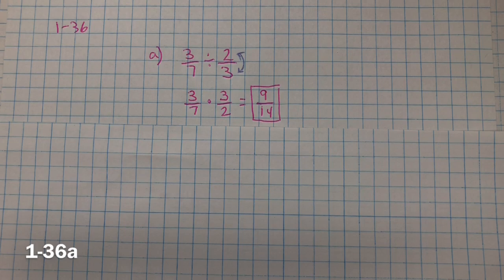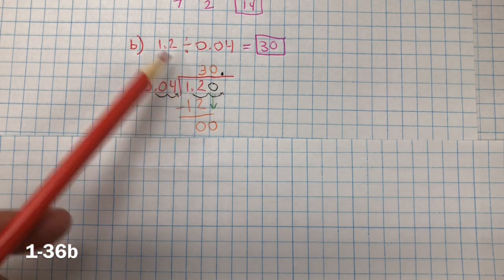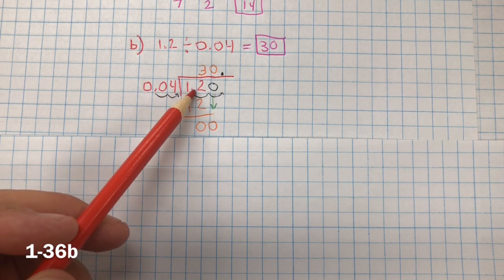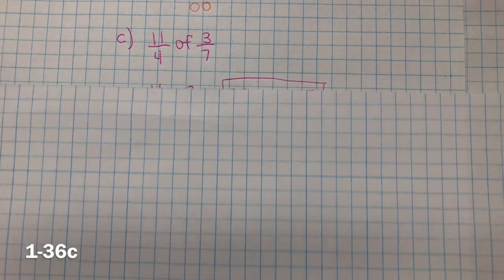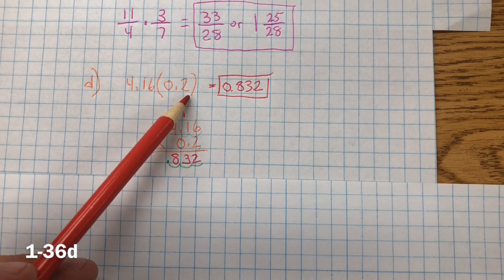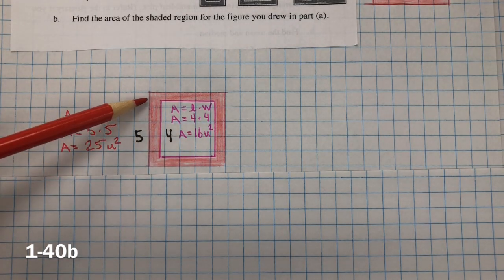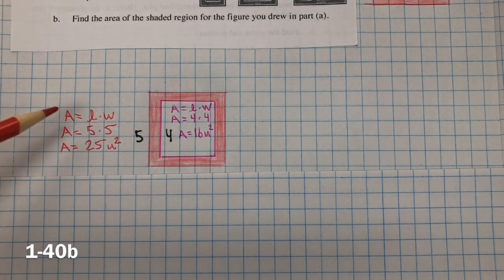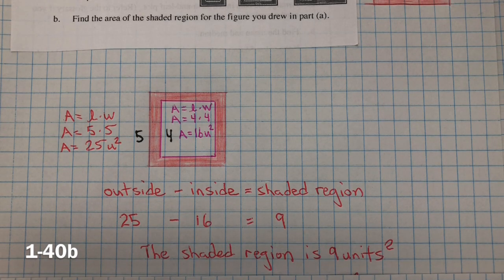CPM Homework 1-30, 1-36, and 1-40